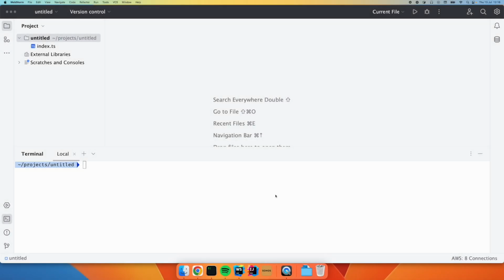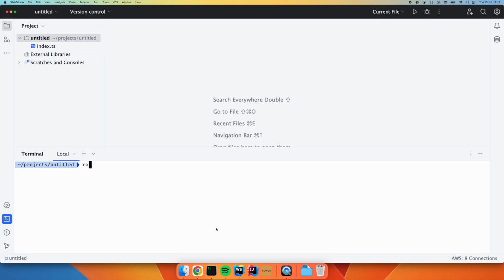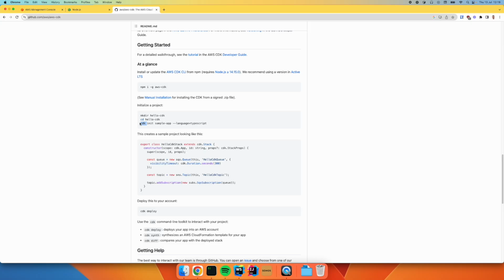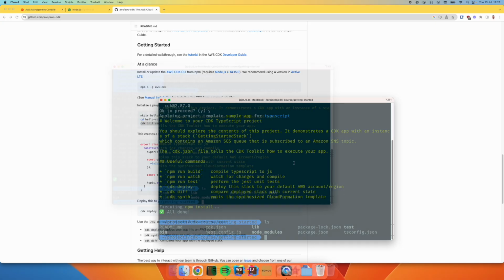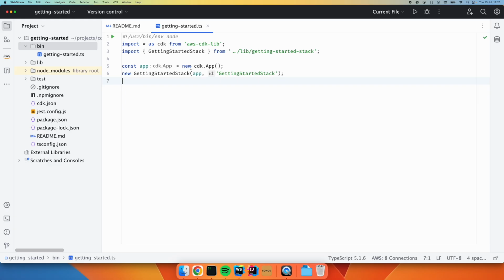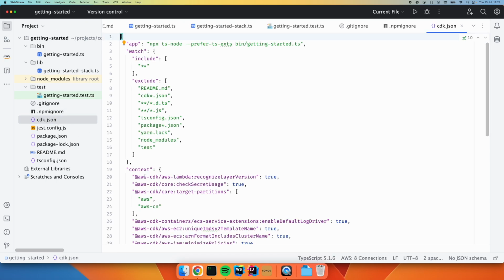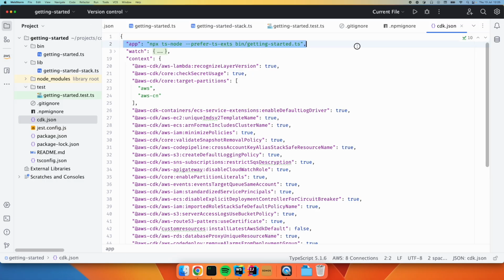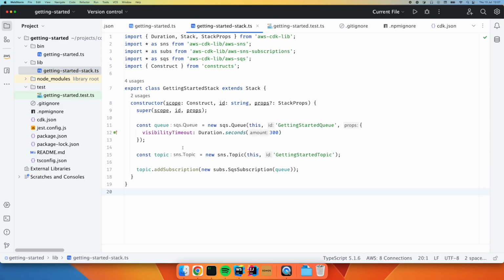CDK Course [1/52] - Getting Started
We're going to set up our first CDK application together, starting with installing Node.js LTS and AWS CLI v2, plus configuring AWS credentials. Rather than using globally installed CDK (which can cause version conflicts between projects), we'll use NPX to ensure we're always working with the project-specific CDK version whilst exploring the structure of a typical CDK project including the bin folder, lib folder, and the crucial CDK.json file that serves as the entry point.